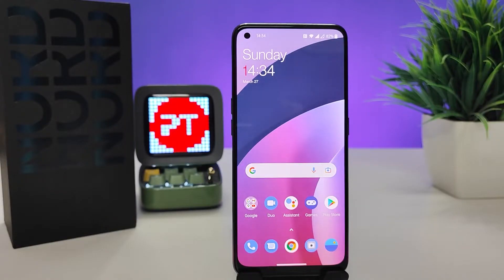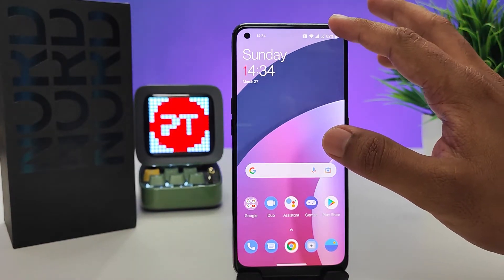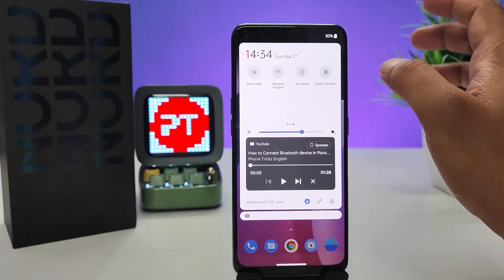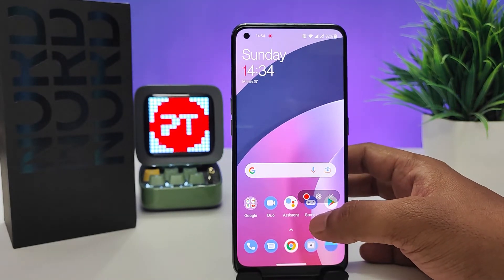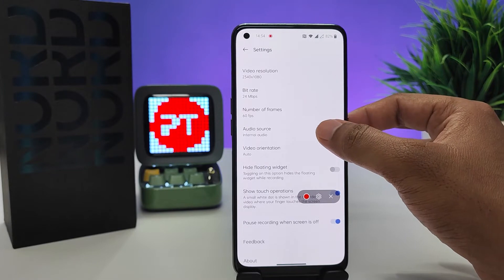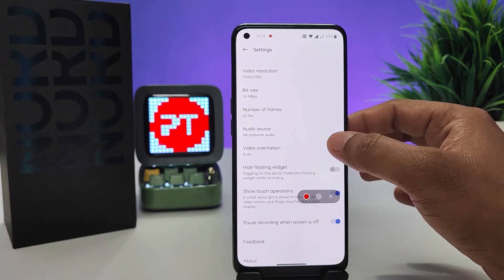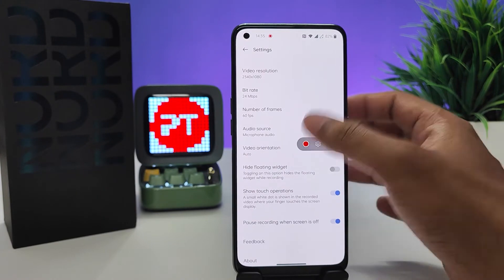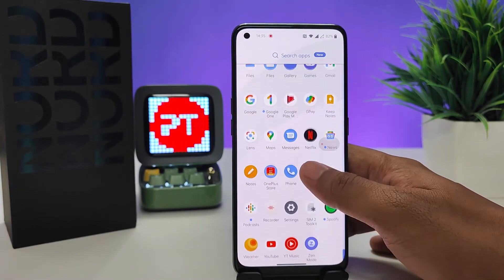How to Screen Recording in Oneplus Nord CE2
Hey Friends  ! Checkout this new video of How to Screen Recording in Oneplus Nord CE2